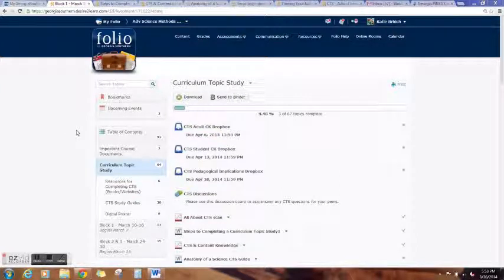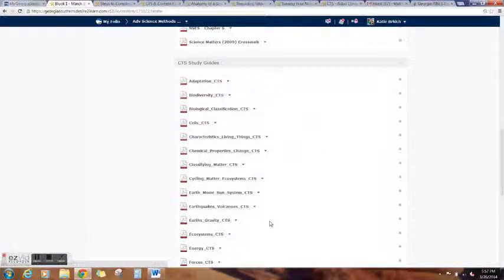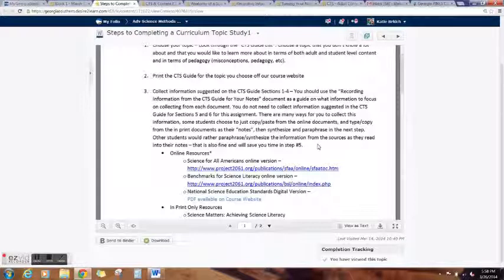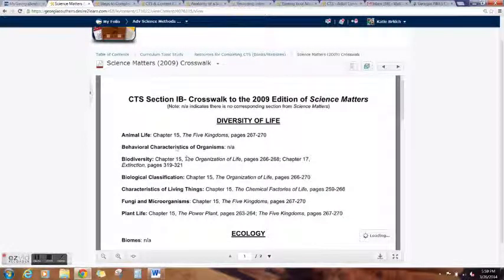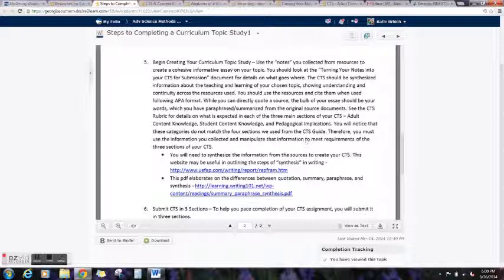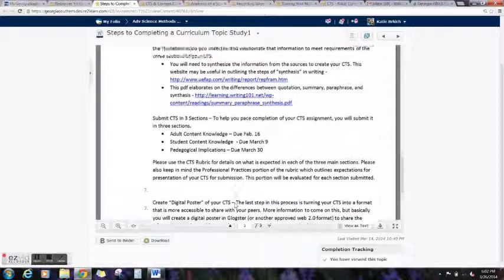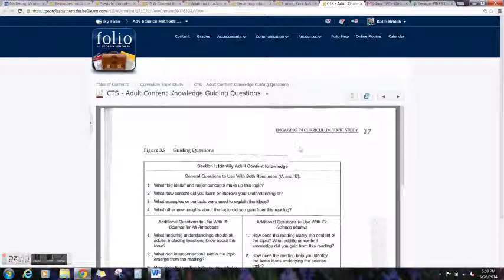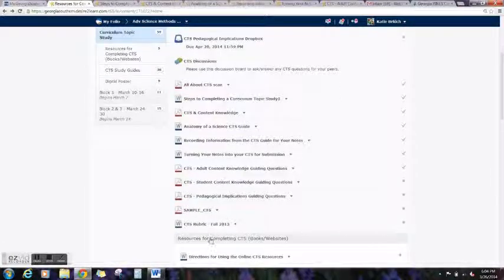CTS Intro and Part 1